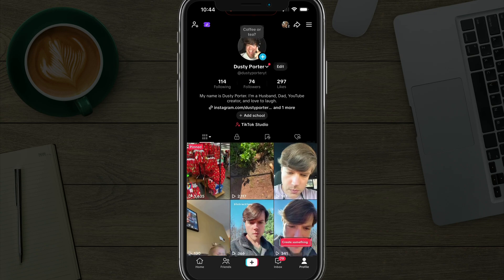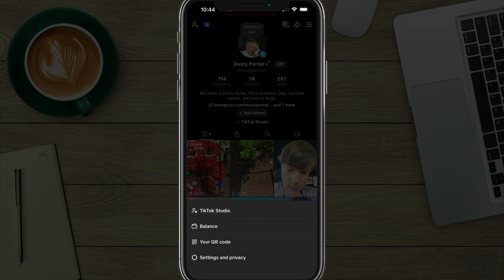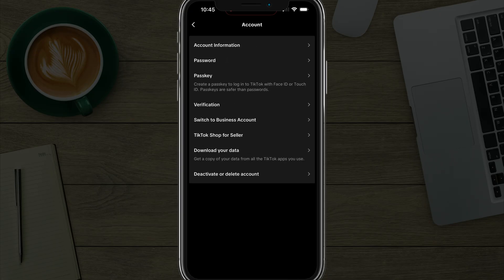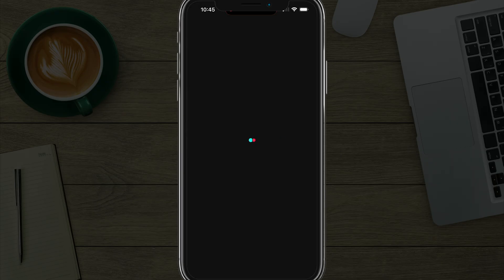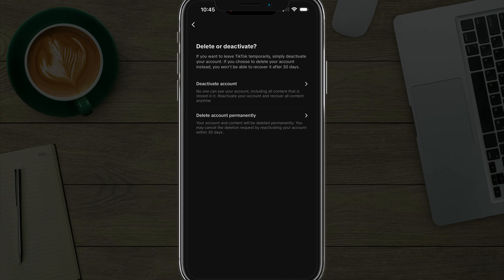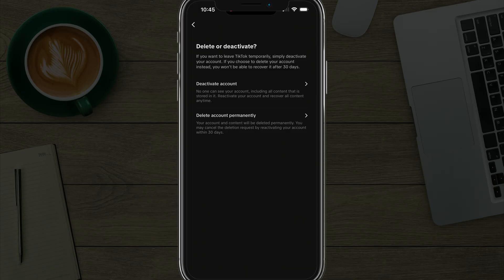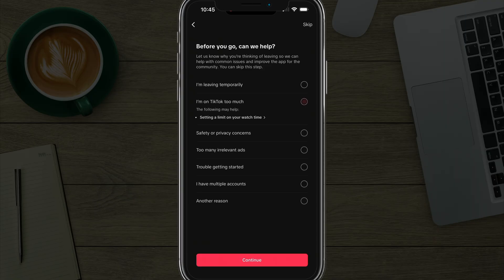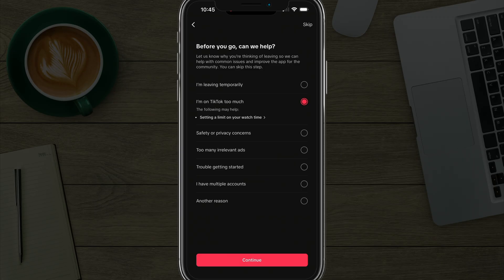How To Permanently DELETE TikTok Account - Full Guide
In this step-by-step tutorial, I'll show you exactly how to permanently delete your TikTok account

My YouTube Film Gear:
🎤 Audio Interface

🎤  My Weekly Creator Podcast:

00:00 Introduction: Accessing Your TikTok Profile
00:08 Navigating to Settings and Privacy
00:29 Deactivating vs. Deleting Your Account
00:48 Final Steps to Permanently Delete Your Account
01:05 Conclusion and Questions